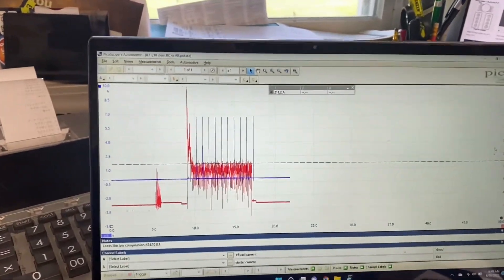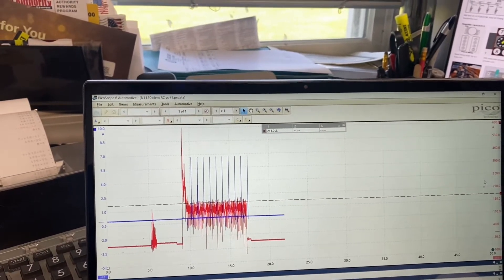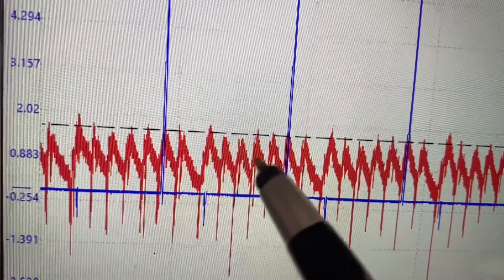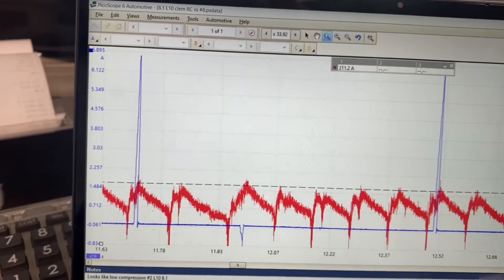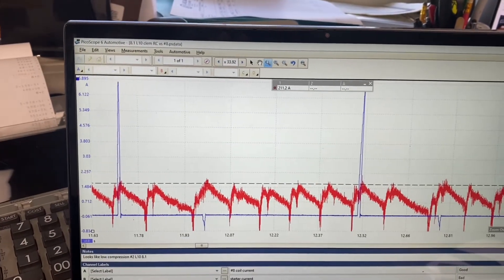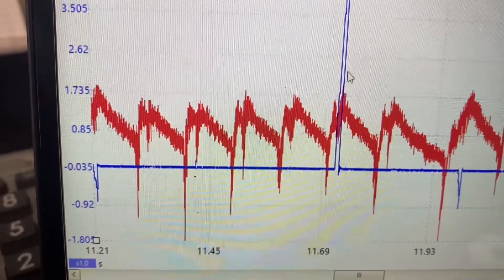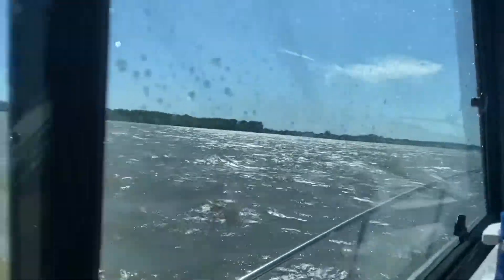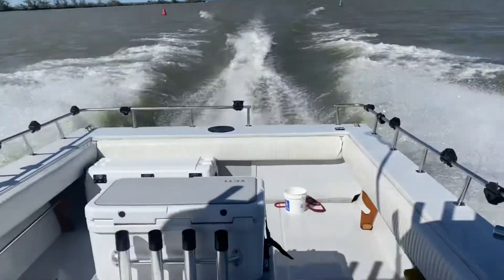Diagnosis and Repair of a Mercruiser 8.1 Multiple Cylinder Misfire Using a Relative Compression Test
In this video I use a PicoScope to diagnose this rough running 8.1. Without taking out any spark plugs I can easily identify the cylinder(s) that have low or no compression using a realative compression test using a specific cylinder's coil current to sync the pattern. In this case #8 coil was easily accessed and make for a quick and accurate diagnosis. It turned out to be a broken intake valve spring on cylinder #2. We had parts in stock for the repair and the repair was made in a matter of hours to put this commercial fishing vessel back on the fish!